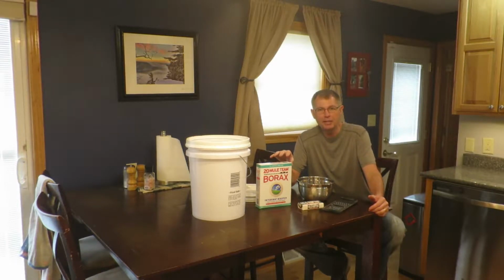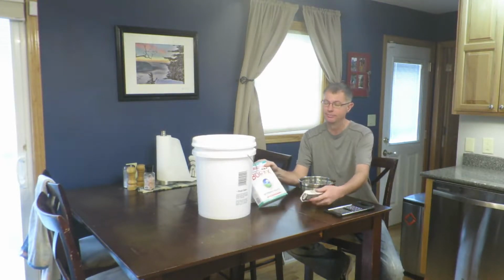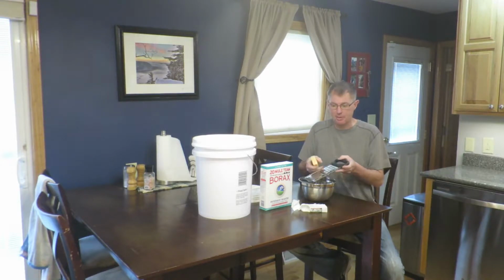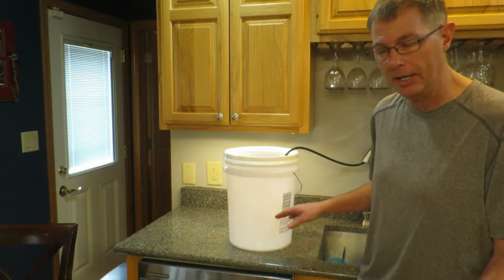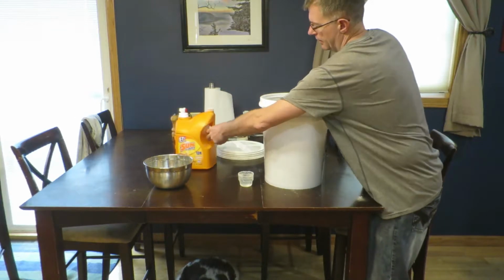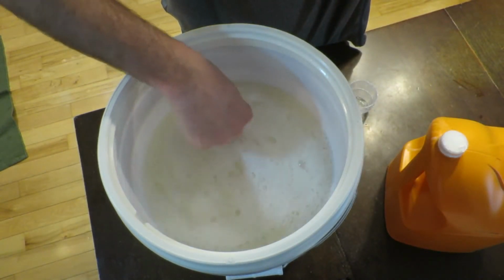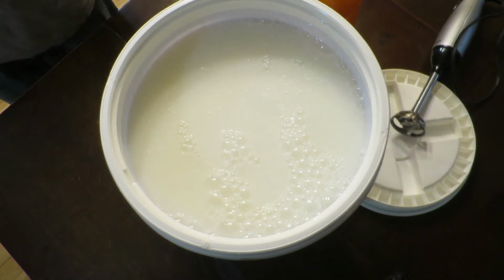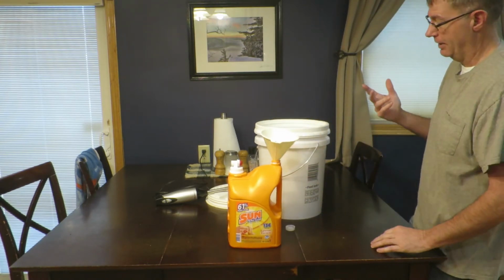Homemade Laundry Soap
This is the first time that I have tried to make laundry soap. It was easy and it seemed to work well.